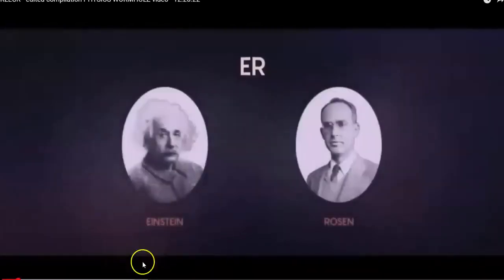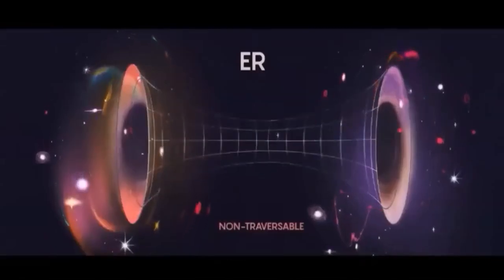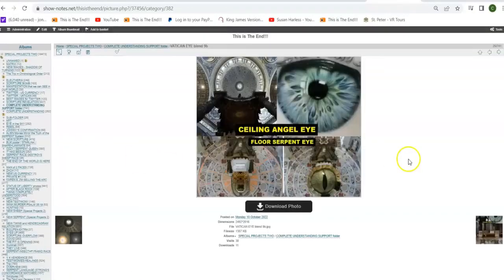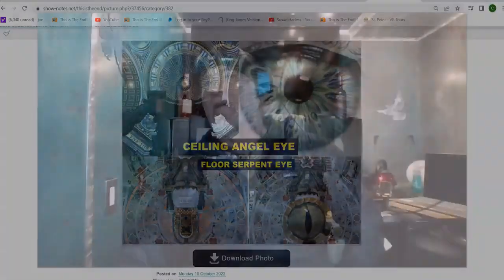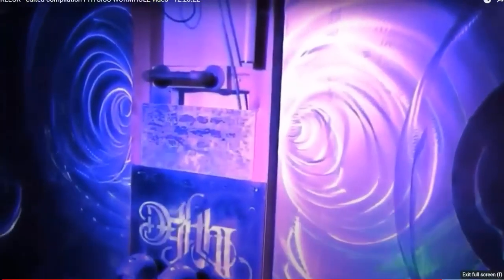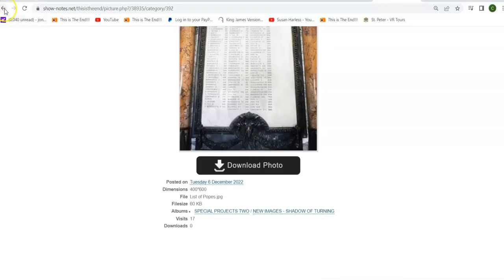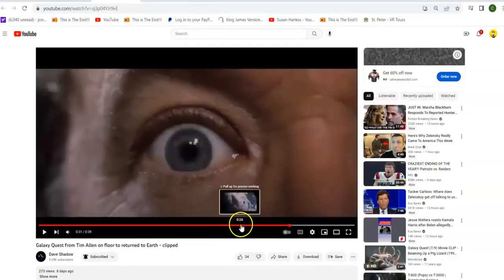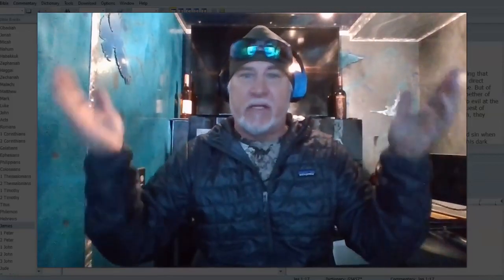All Aboard! Are you READY?? Eyes Made SINGLE?? Must WATCH!! The Door Will Open and those READY-LEAVE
"This is the short version of the previous video" (From Jonathan's original description)